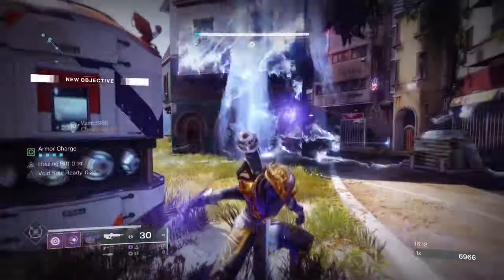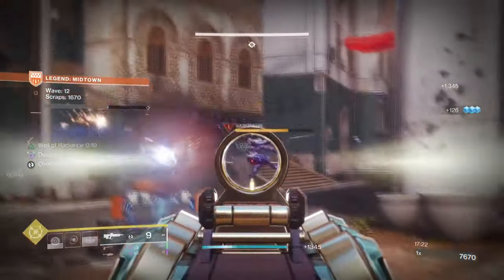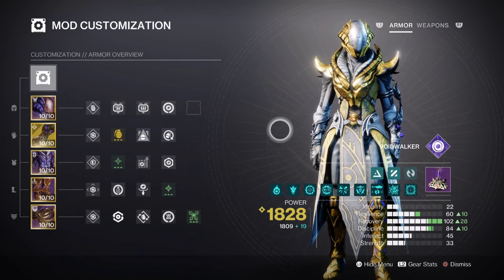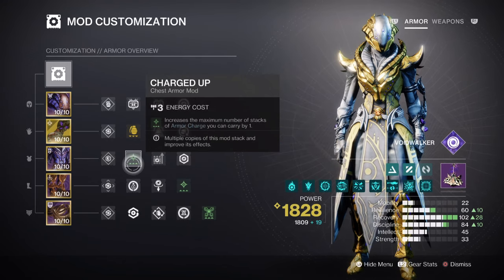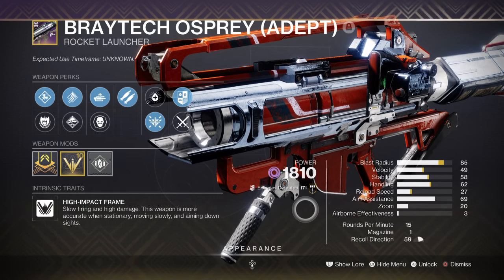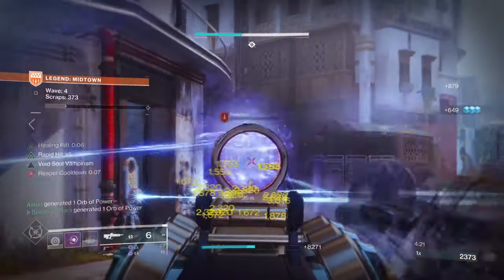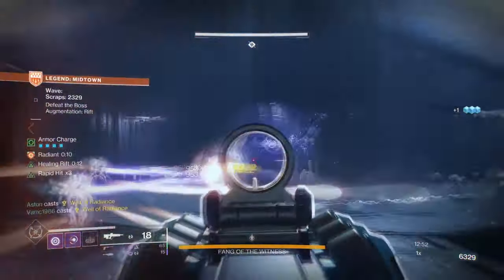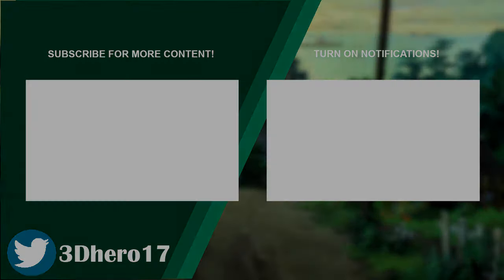This MAD Void Warlock Build Makes Onslaught Legend EASY! (BRIARBINDS) Warlock PvE Build - Destiny 2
Want to feel invincible when playing the new onslaught mode on legend mode? Well this amazing void warlock build is designed just for you! With the power of brairbinds, void soul and buried bloodline, this build will make you feel unstoppable no matter the difficulty!

00:00 Intro
00:45 Subclass & Fragments Breakdown
02:10 Stats & Mods
03:57 Weapons and Perks
05:00 Conclusion

Enjoy :D